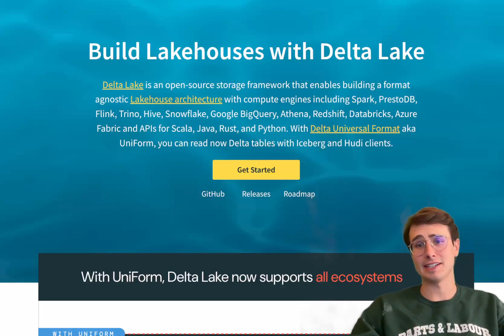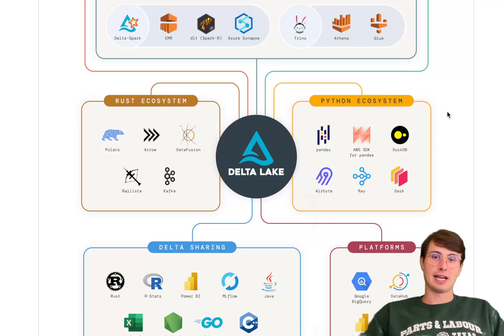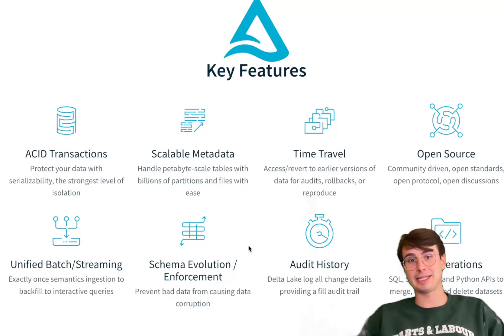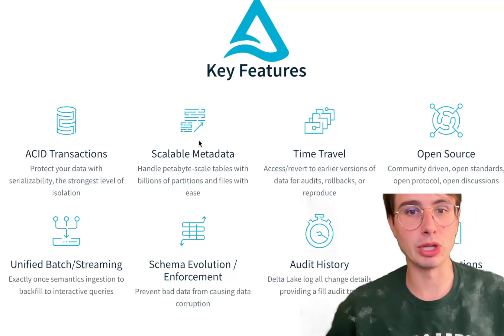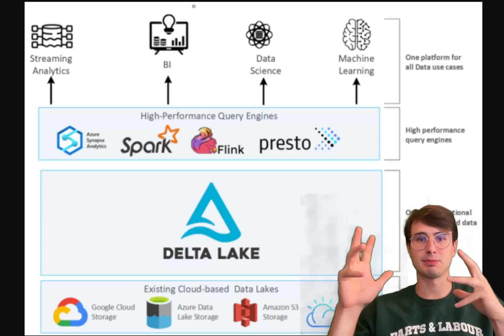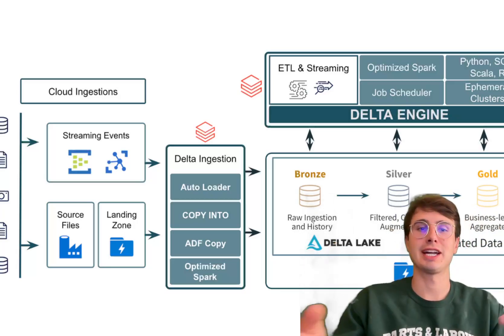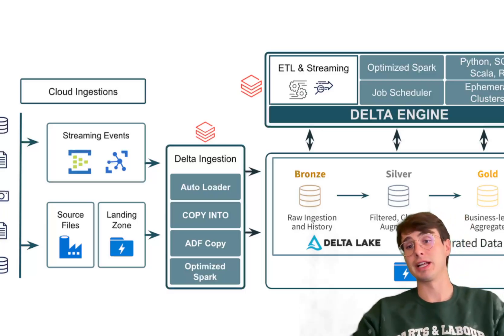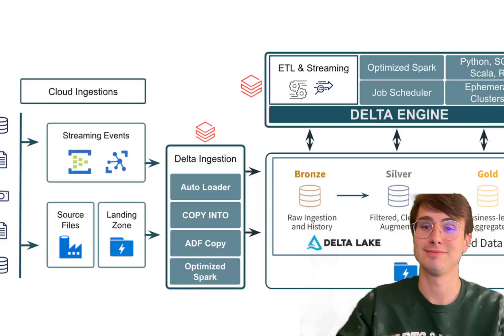What is a Delta Lake? Delta Lakes Explained!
In this video, I'll take you through everything you need to know about Delta Lakes, how they work, pros/cons, and some of the best use cases for them!